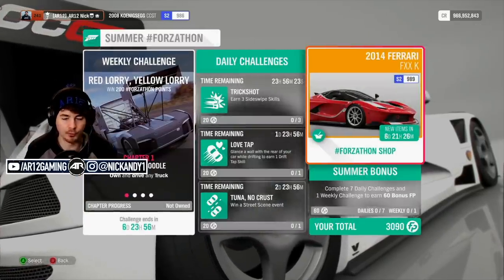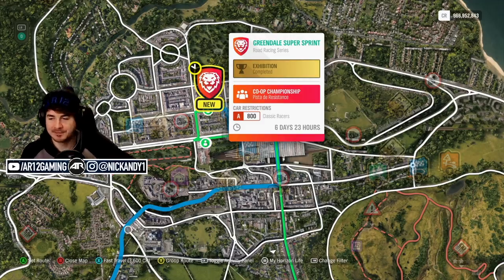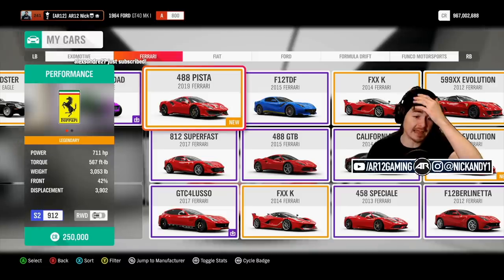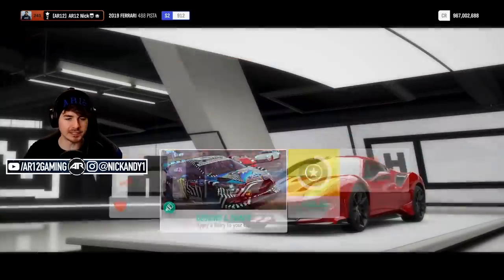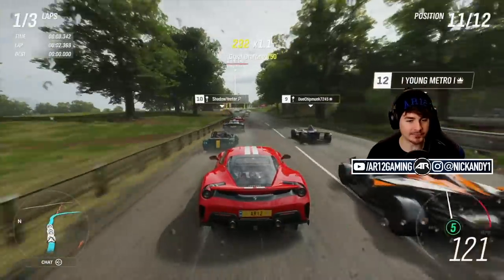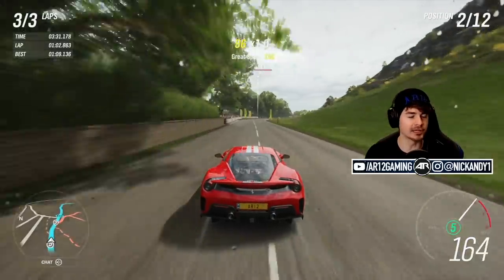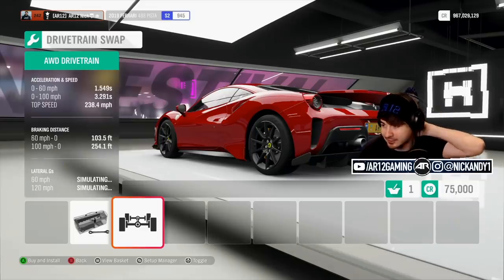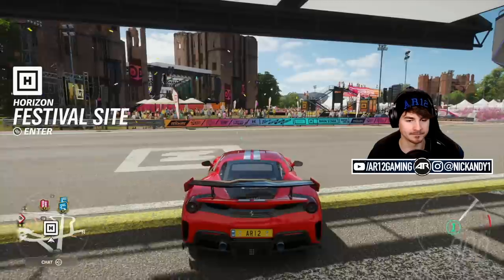Forza Horizon 4 : Ferrari 488 Pista!! (FH4 488 Pista Test Drive)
Forza Horizon 4's Ferrari 488 Pista is here! Today we're checking out the FH4 Ferrari 488 Pista Customization, Test Driving and more!